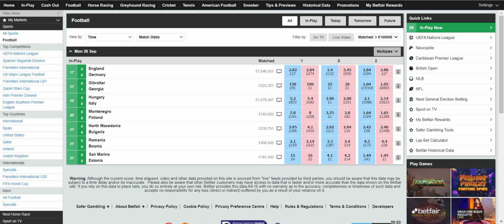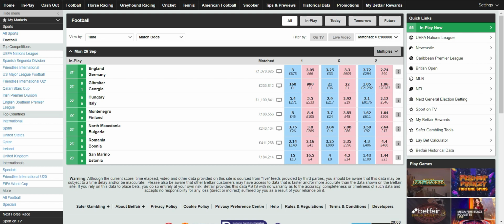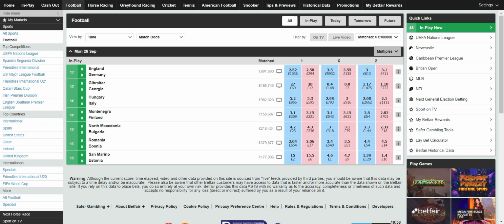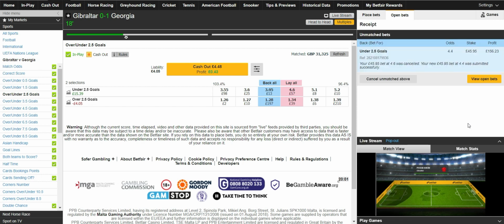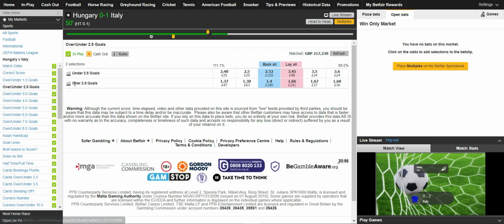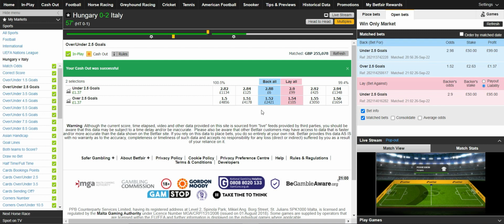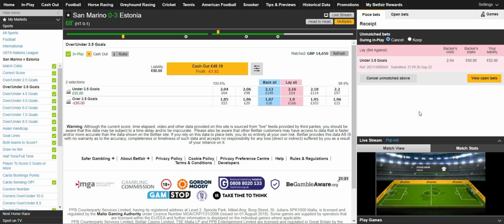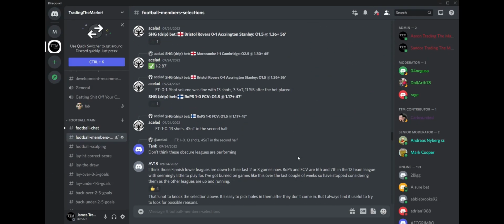The Best Scalping Technique - Scalping Goals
Scalping Goals is the easiest and most effective scalping technique to use on the Betting Exchanges.
Learn what to look for and how to put this easy-to-use scalping technique into practice.
Join James on a Betfair Scalping Goals journey.